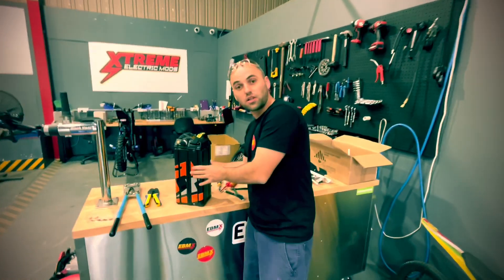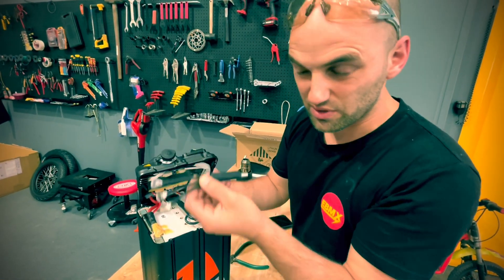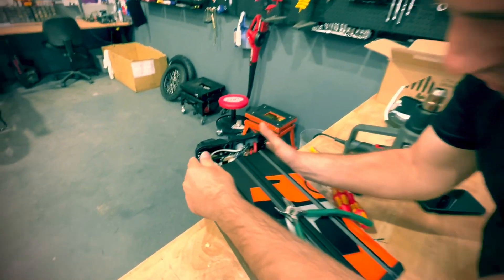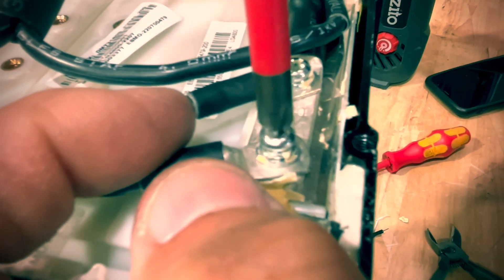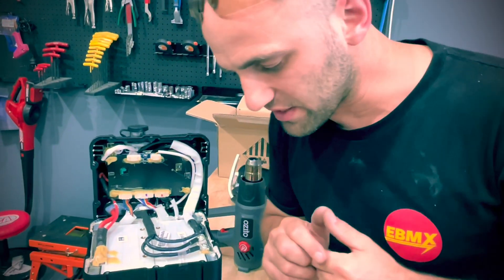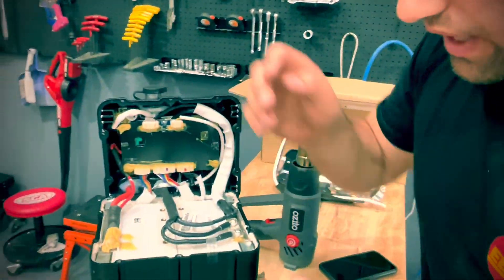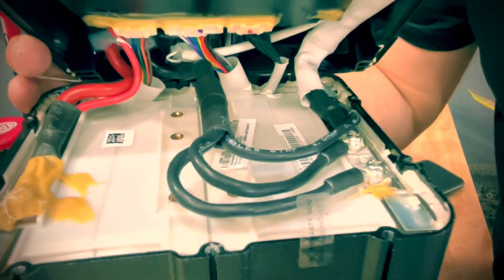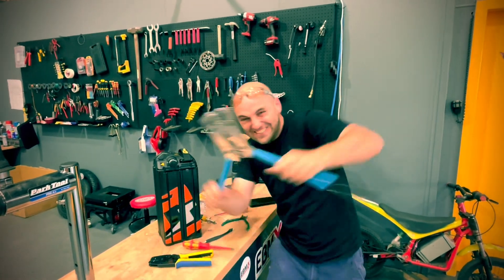How to Bypass new 2023 SurRon 40Ah Battery 21700 cells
In this video, I explained the design differences on the new 2023 Sur Ron 40Ah battery and the best way to bypass the BMS for more POWEEER